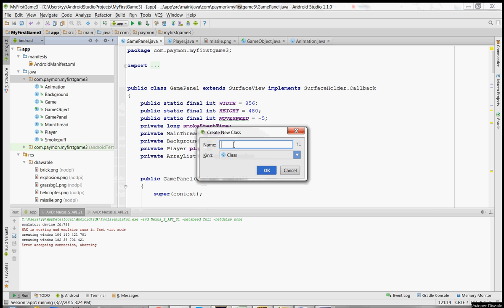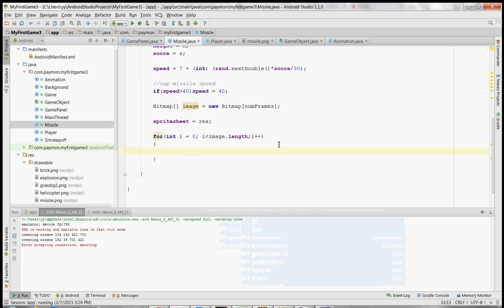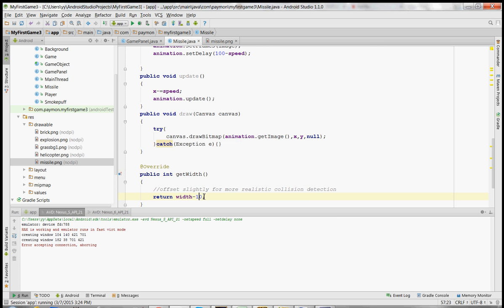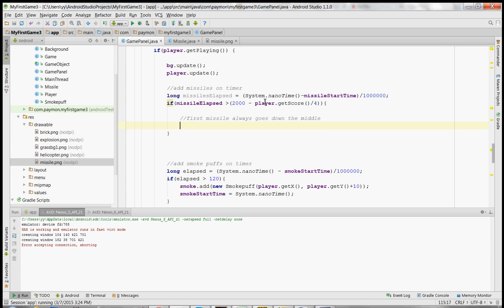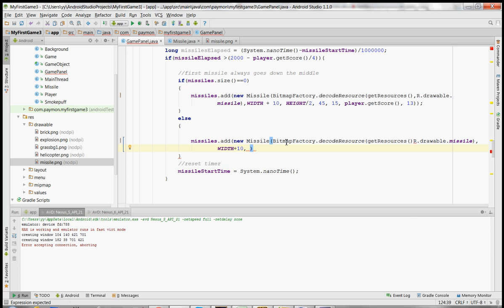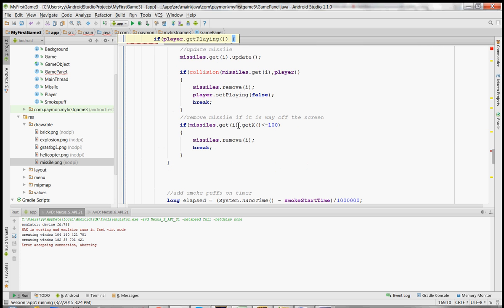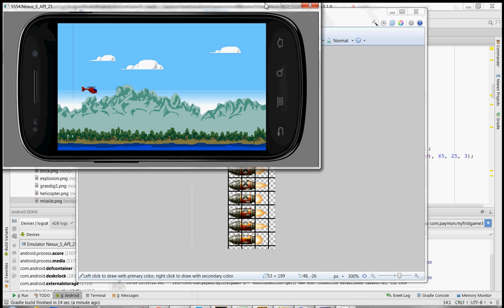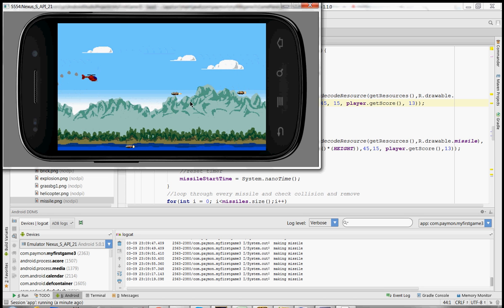How to make a 2D game for Android - Episode 6 (Missiles)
In this episode, we create the missiles and implement collision detection.